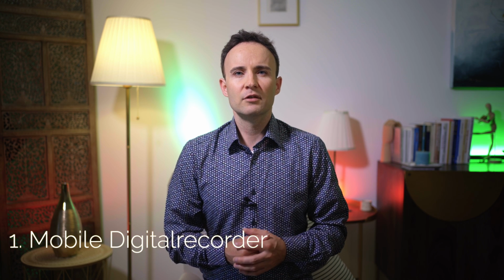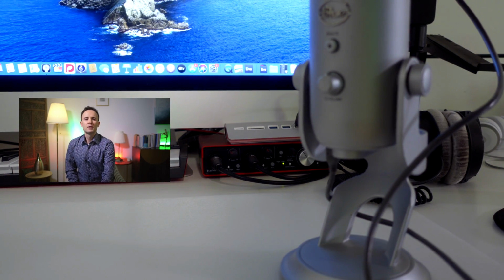How do you RECORD classical GUITAR like a PRO with BEST budget MICROPHONES?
If you wonder how with the best BUDGET but in PRO way record your guitar on a computer -then check this tutorial. I will show you what microphones you can use and how it works.

You will see on the example of a mobile recorder and a USB microphone my demonstration which works universally and is not an advertisement for a specific piece of equipment. I want to show you that recording yourself at a high level does not have to be expensive and is simple to implement.

▬ CONTENT ▬▬▬▬▬▬▬▬▬▬▬▬▬▬▬▬▬

00:00 INTRO - How to RECORD classical GUITAR like a PRO (BUDGET MIKES & HOW TO?)
00:13 TRAILER
00:18 RECORDING PIECE EXAMPLES (YETI vs. ZOOM)
00:56 BUDGET MICROPHONES?
01:19 HOW TO START RECORDING? (IDEAS, INSTRUCTION and KNOW HOW)
02:22 REFLECTIONS about BUDGET EQUIPMENT
02:42 RECORD like a PRO on BEST BUDGET
03:04 MORE TUTORIALS
03:15 ​​Outro

If you want to see how I play in / break in new guitar with strategy and innovative methods, check my video

►  MUSIC LICENSING

Piece from my latest CD

►  Tools

Software: Final Cut X
• Sony Alpha 7 III (A-Cam)
Objektive:
• Sony Zeiss 1.8/55mm
• Sony Zeiss 1.8/35mm

Hi! You are on an inspiring and informative channel with regular content updates. Lots of quality playing, fresh tips, new arrangements, creative contest and everything that belongs to the world of classical guitar from guitarist, producer and teacher Michal Stanikowski. You are Welcome!

I try to help you get a better understanding of the world of classical guitar. And I basically answer any and all questions any guitarist could have!